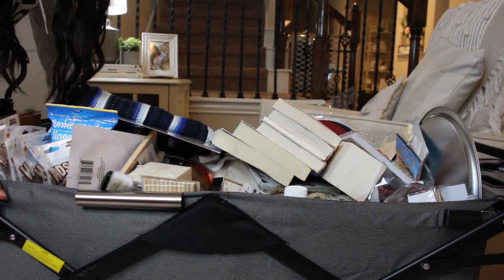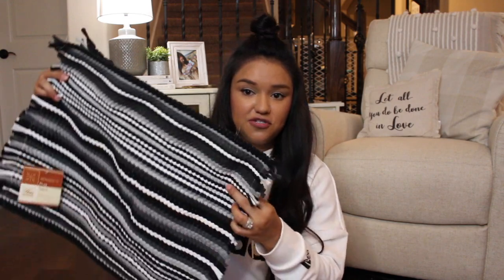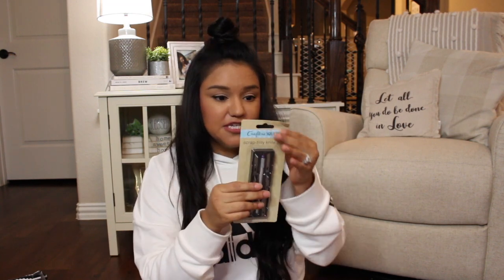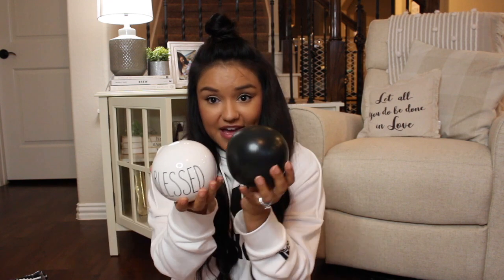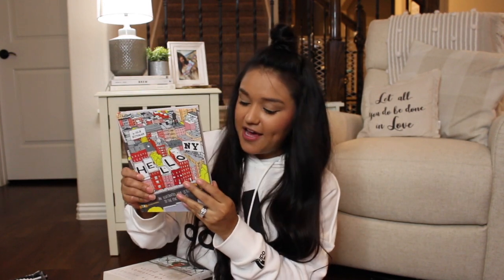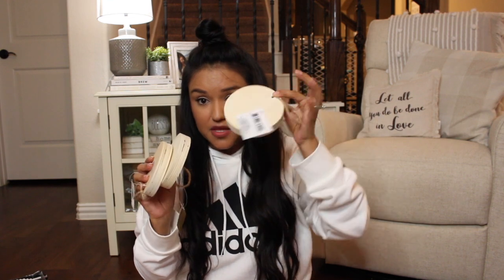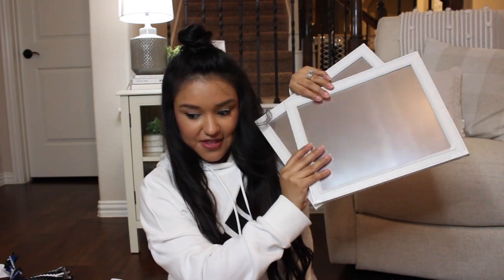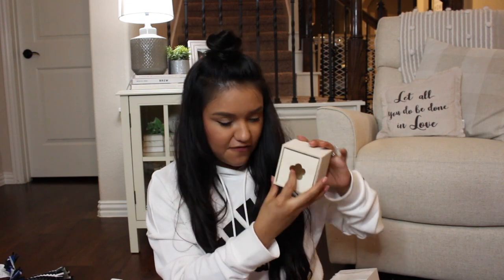HUGE Dollar Tree Haul | NEW ITEMS!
xoxo,
B